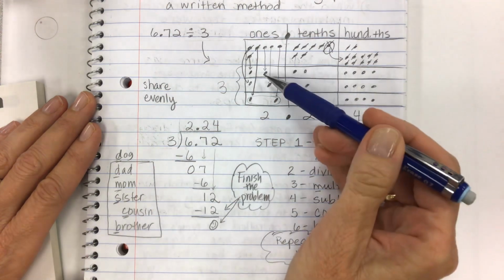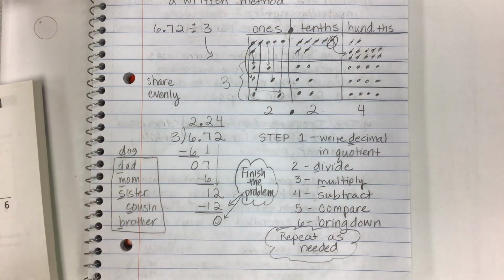Eureka math grade 5 module 1 lesson 14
Dividing with decimals using place value and a written method